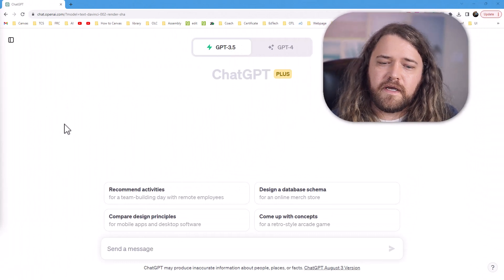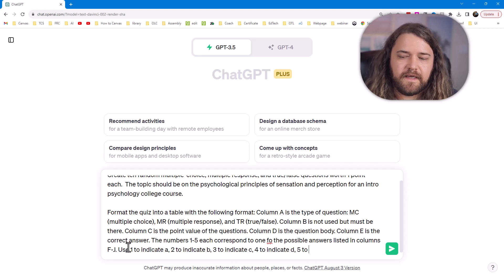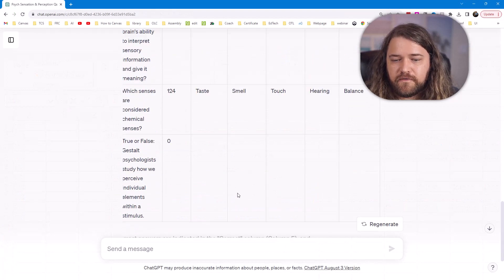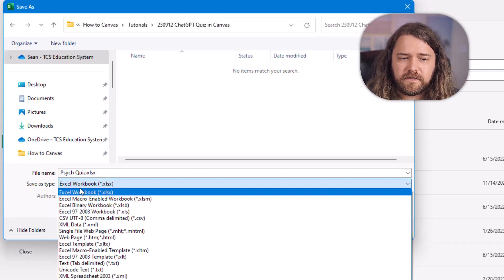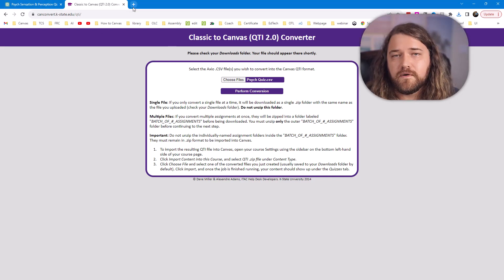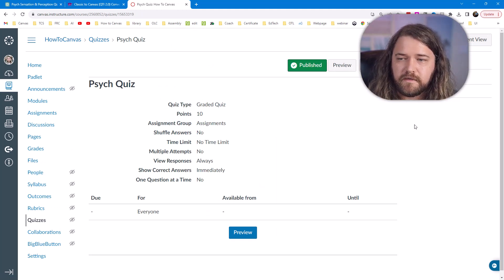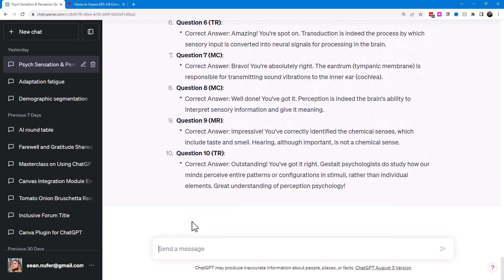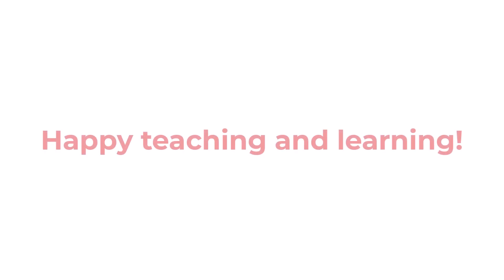Canvas Quiz Magic: ChatGPT Integration Tutorial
Unlock the power of seamless quiz creation with this step-by-step tutorial
Honestly, repetitive copying and pasting is a hassle and prone to error. Respondus (et al.) helps, but in this video, I'll guide you through the process of creating ChatGPT quizzes and uploading them directly into Canvas. Be more efficient and save time

0:00 - Intro
0:46 - Creating the quiz (ChatGPT)
2:42 - Creating (and understanding) the CSV file
4:59 - Convert CSV to QTI
6:08 - Uploading quiz to Canvas
7:50 - Do more with ChatGPT
10:08 - Outro